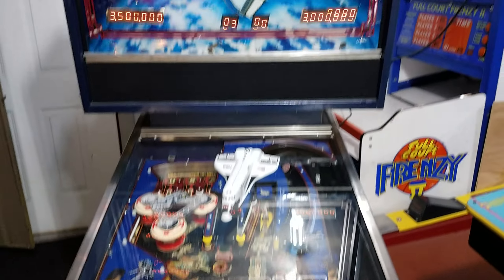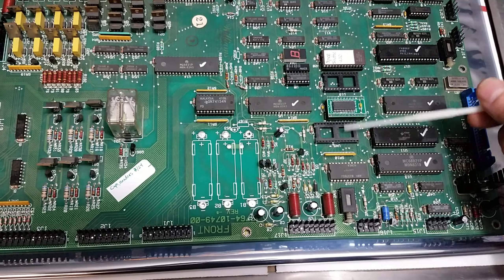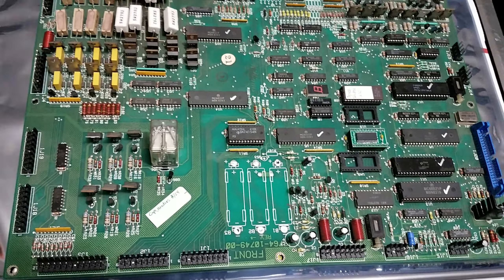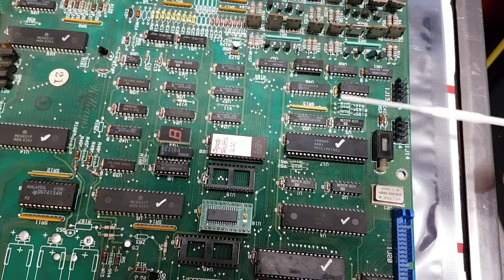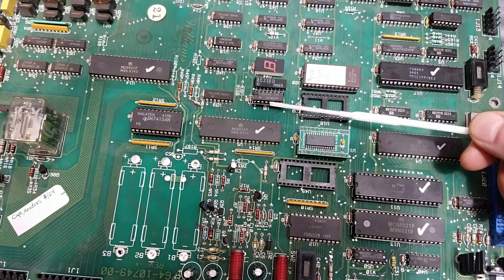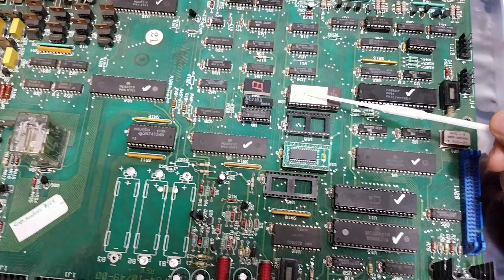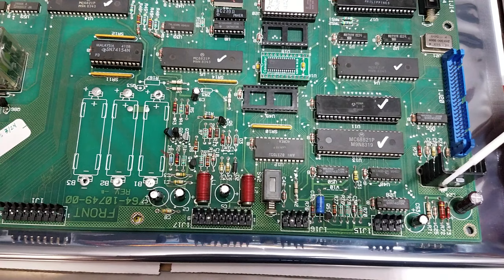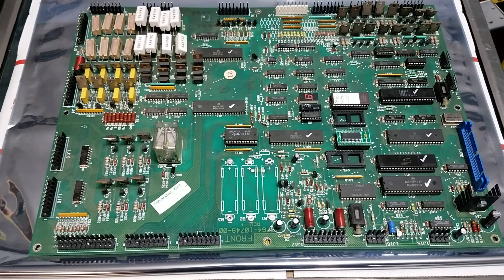Williams System 9 Pinball MPU Repair from Crossed Connectors (Comet, Sorcerer, Space Shuttle